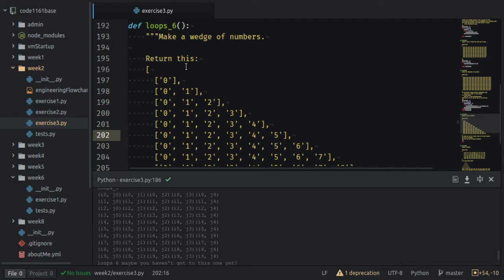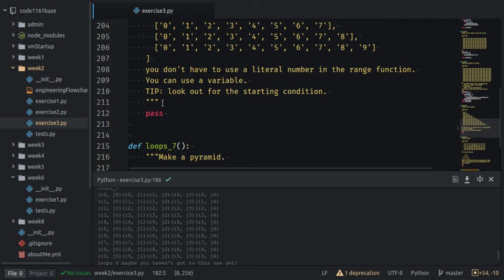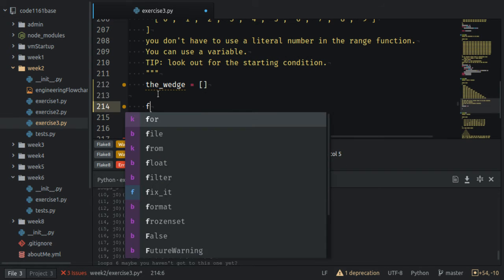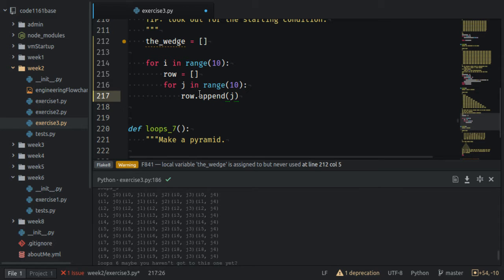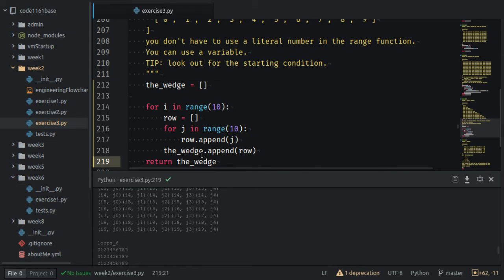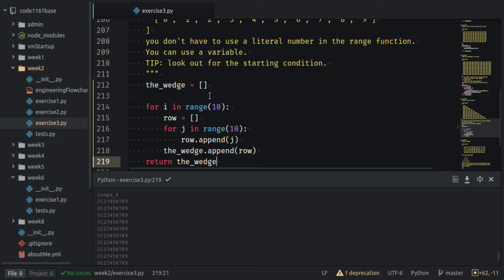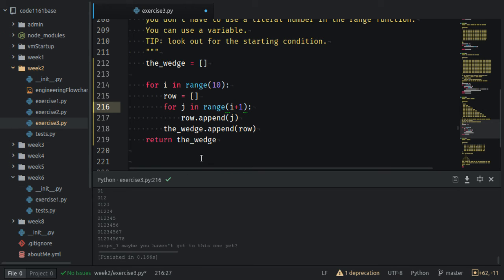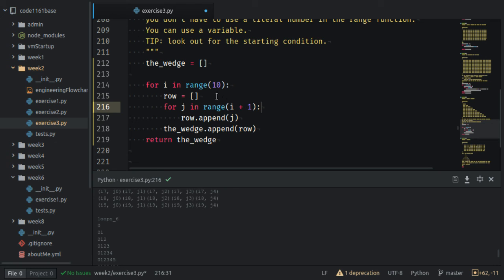loops 6 - a wedge of numbers